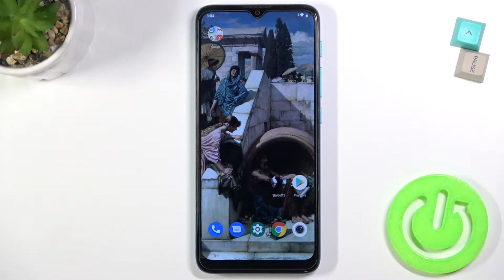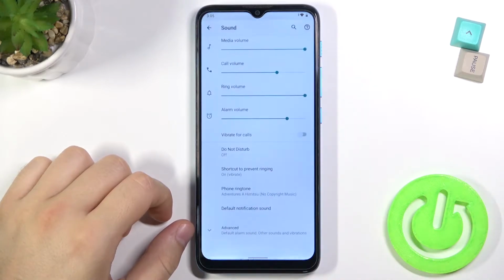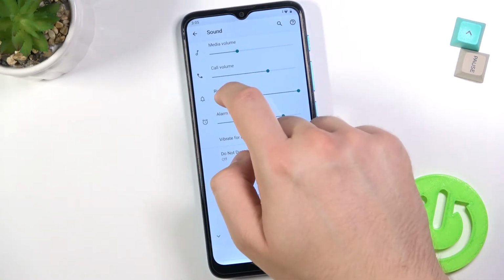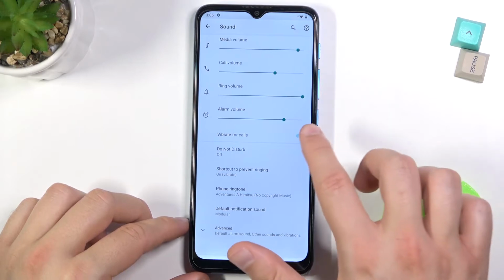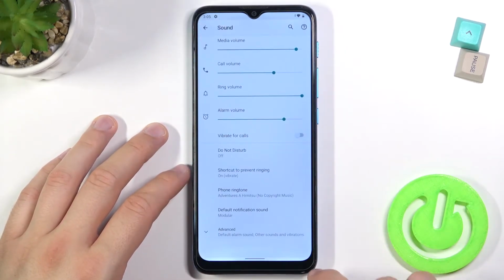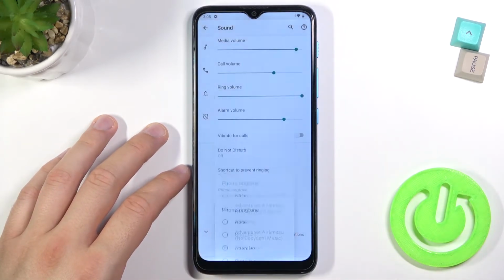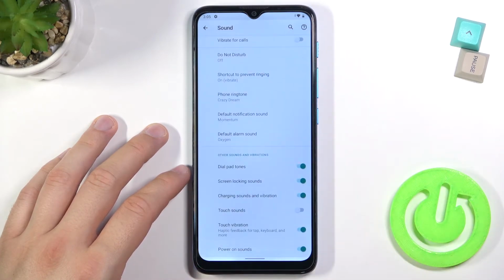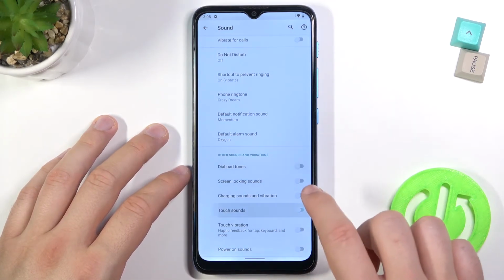MOTOROLA Moto E7i Power - How to Find & Manage Sound Settings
Do you want to learn how to get access to the Main Sound Settings on MOTOROLA Moto G8 Power? So follow our steps, watch this video to the very end and discover the best and the most convenient way to manage such features as Silent Mode, Ringtone Sound, Notifications Tone etc. Remember that with our help, any problem with the phone will no longer be relevant to you!

How to Change Sound Settings on MOTOROLA Moto E7i Power? How to Find Sound Modes on MOTOROLA Moto E7i Power? How to Adjust Sound Settings in MOTOROLA Moto E7i Power? How to Find Sound Customisations on MOTOROLA Moto E7i Power? Where Sound Settings are located on MOTOROLA Moto E7i Power?